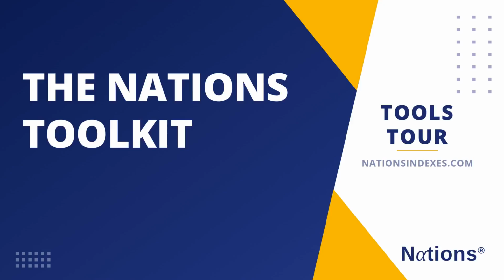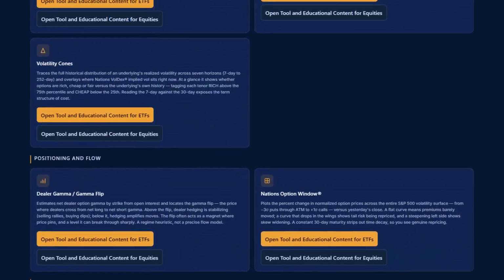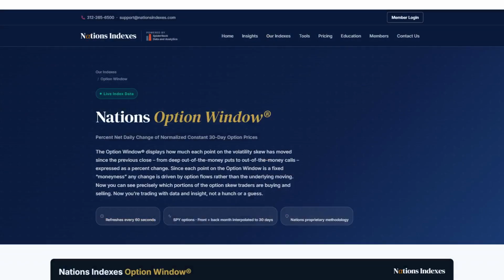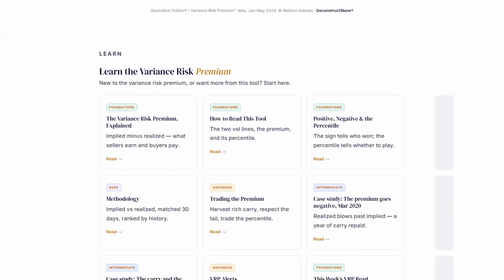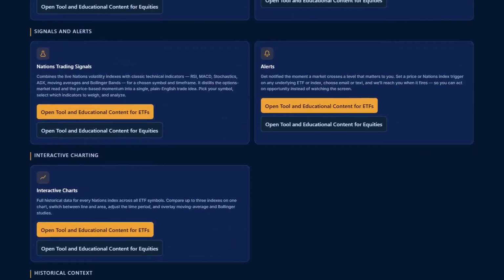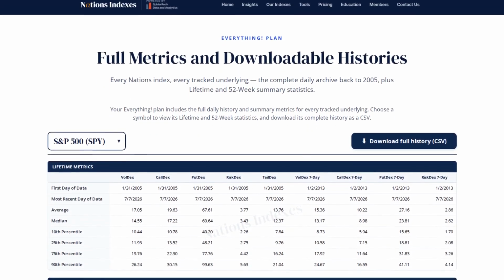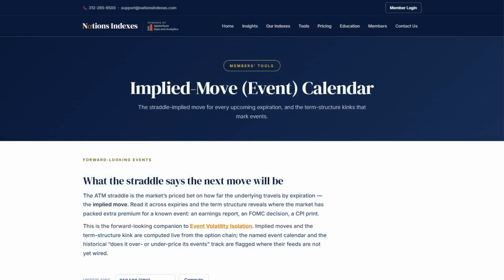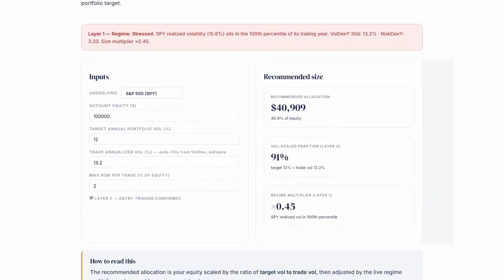Nations Tools Tour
Scott Nations is the President and Chief Investment Officer of Nations Indexes, the world’s leading independent developer of volatility and option cost indexes. Nations Indexes grew out of his previous work leading proprietary equity index option trading firms during 25 years as a floor trader at the Chicago Mercantile Exchange.

During that work his team created the Nations Indexes suite of option volatility and option cost indexes including VolDex® (ticker symbol VOLI) which measures implied volatility on the S&P 500 and TailDex® (ticker symbol TDEX) which quantifies how much investors are willing to pay to protect their portfolios.